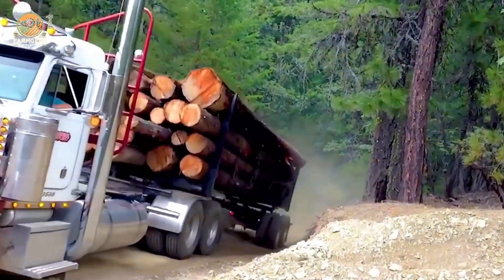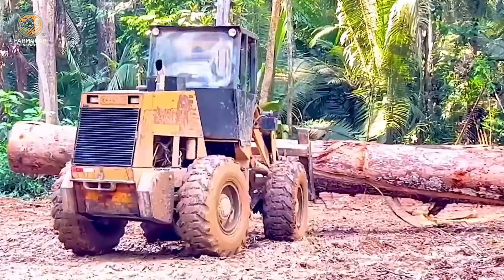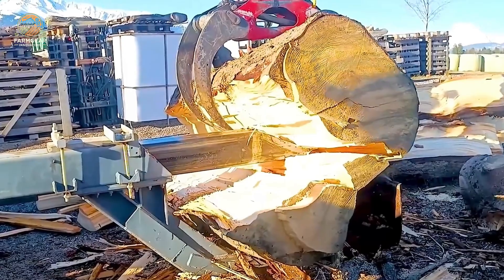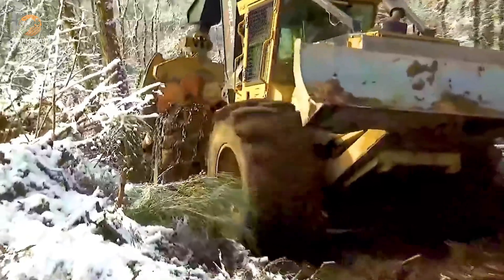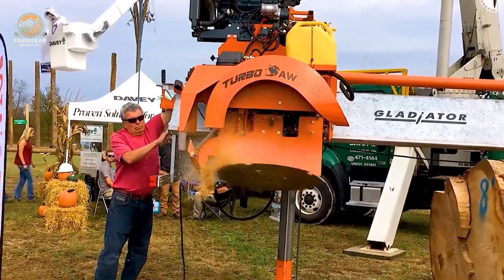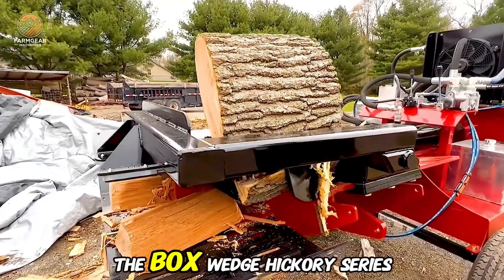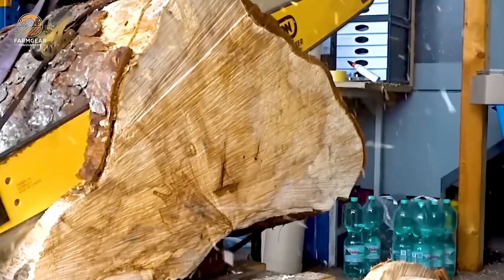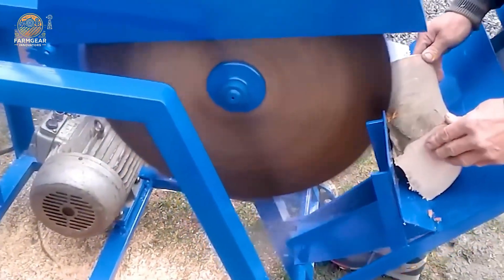BIGGEST Chainsaw Secrets Revealed by Experts | Agriculture Technology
Prepare to be amazed by the shocking power of the fastest big chainsaw in action! 🌲 In this thrilling video, we showcase the biggest heavy machinery machines that are pushing the limits of agriculture technology and heavy equipment. Watch as we explore the incredible capabilities of this extreme dangerous tool, designed for logging and other demanding tasks.

Join us as we delve into the world of agricultural machinery and the innovative farmgear innovators who are taking chainsaw technology to another level. From the production line to boat building and quarrying, these amazing machines are essential for various industries. 🚜

Experience the adrenaline rush as we highlight extreme dangerous transport skills and the oversize trucks that transport these massive machines. This video is a must-watch for anyone interested in heavy machinery, logging machines, and the fascinating world of farming and farm life.

Don't miss out on this exciting journey into the realm of the big chainsaw and the biggest heavy machinery machines that make it all possible!